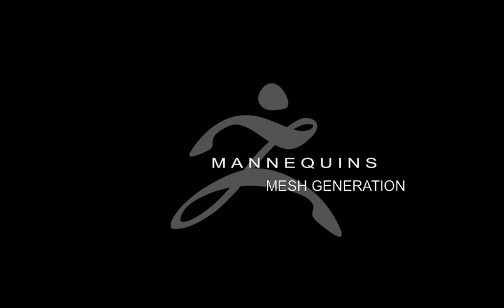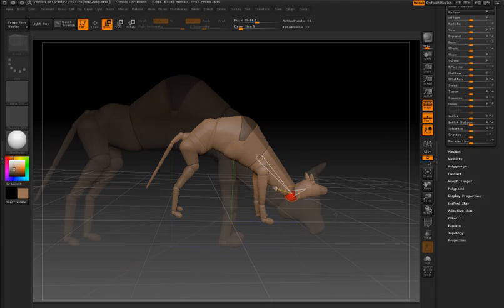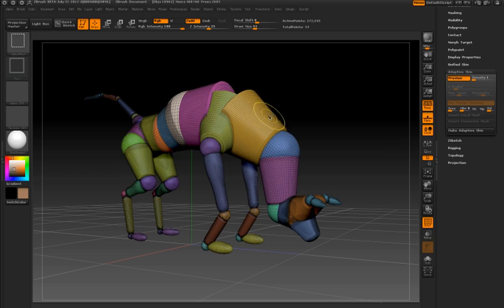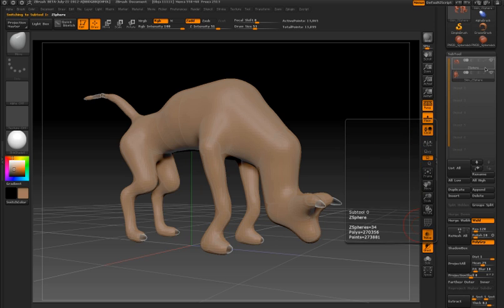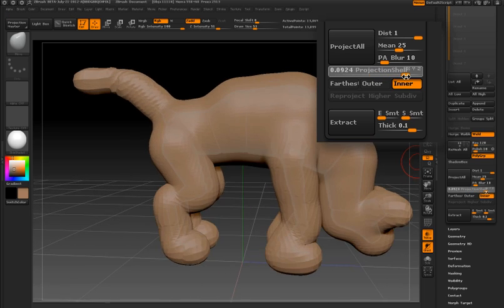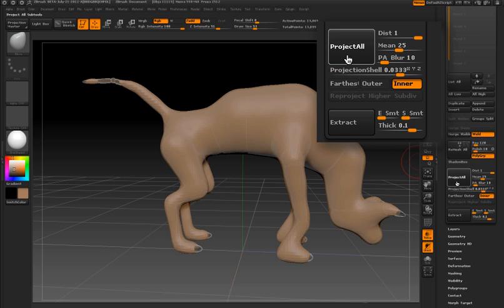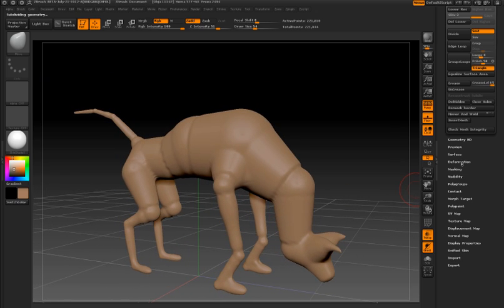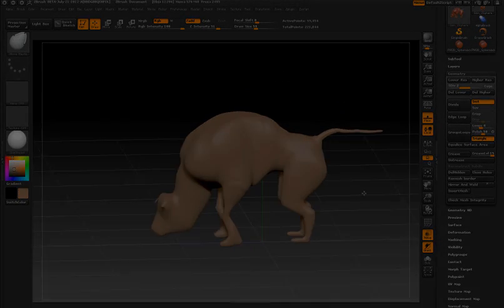ZBrush 4 - Mannequins (2)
Realize your creative ideas faster with these new ZSphere Armatures in ZBrush 4